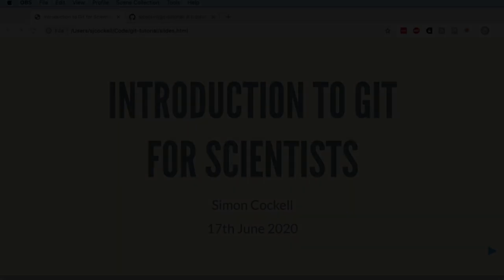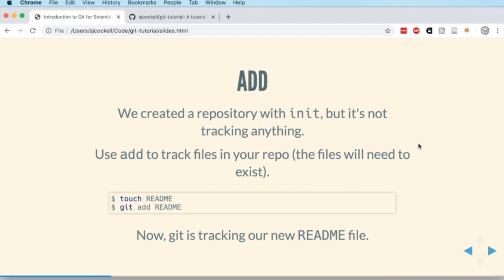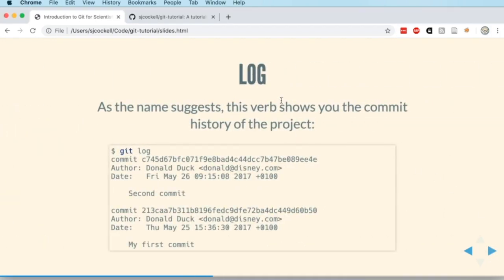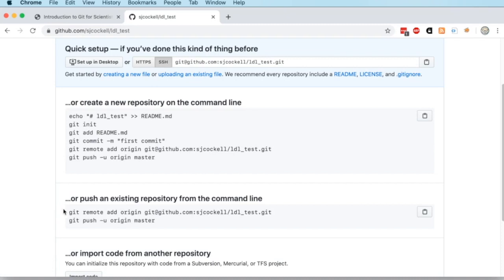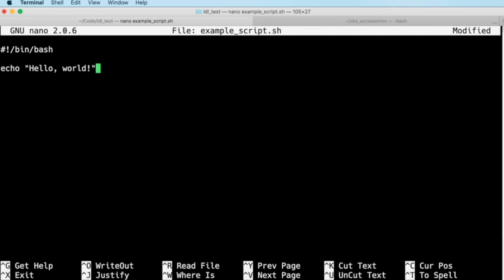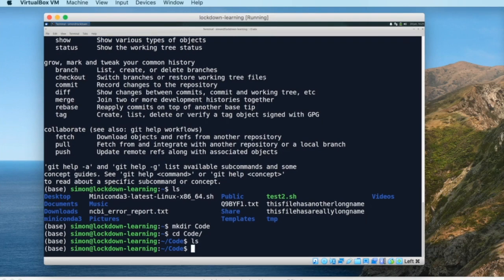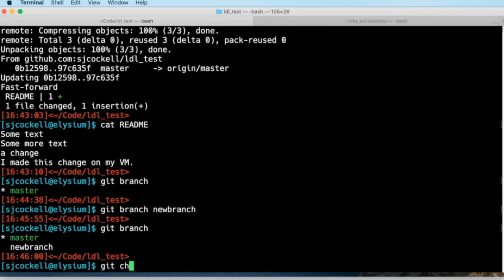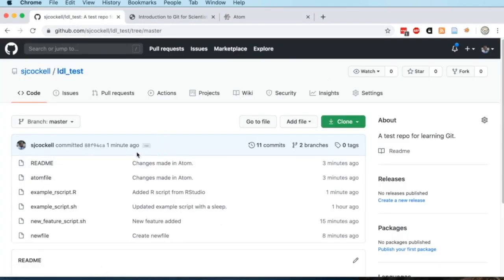Lockdown Learning Special: Introduction to Git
Combining Lockdown Learning numbers 50 & 51, this is a comprehensive introduction to basic usage of Git and Github.

Opening: 0:00
Introduction: 0:30
The basics: 8:14
config: 11:50
init: 13:43
clone: 17:10
add: 19:09
status: 20:42
commit: 24:35
diff: 33:07
log: 36:37
mv and rm: 38:30
ignore: 40:55
reset: 42:45
Git for Collaboration: 47:04
Github: 49:50
push: 58:50
pull: 1:00:07
merge: 1:00:46
Forking and Pull Requests: 1:02:09
Github Desktop: 1:03:06
Part II: 1:09:20
More Github: 1:09:25
Editing on Github and Pulling: 1:22:15
Cloning to the VM: 1:29:30
Authentication and Github: 1:35:00
Push from the VM: 1:43:50
Pull from local: 1:45:44
branch: 1:47:47
Github Desktop (again): 1:56:04
Atom: 2:00:45
RStudio: 2:05:04